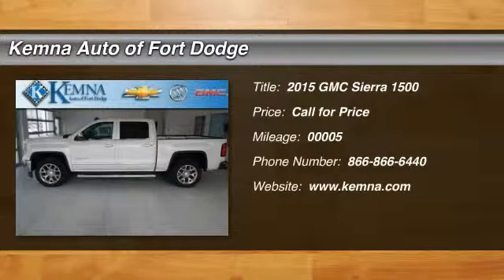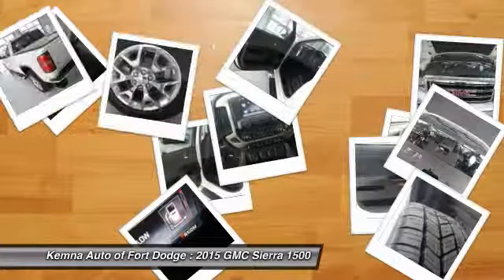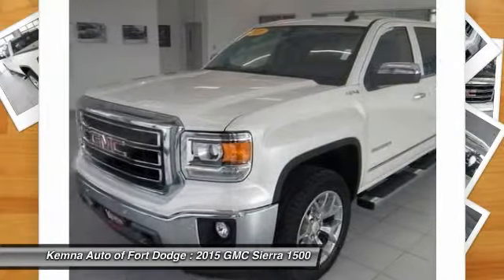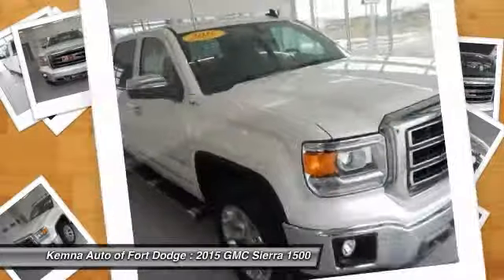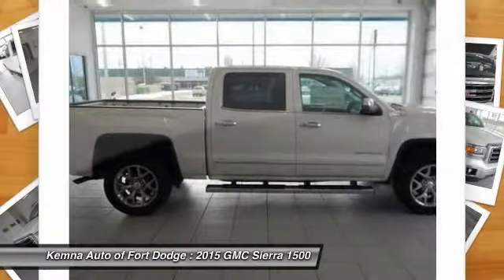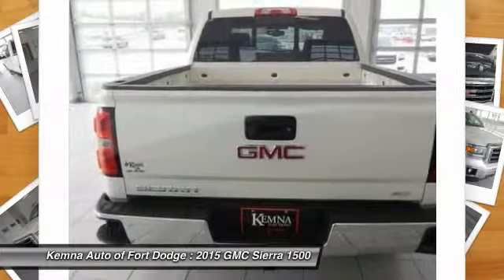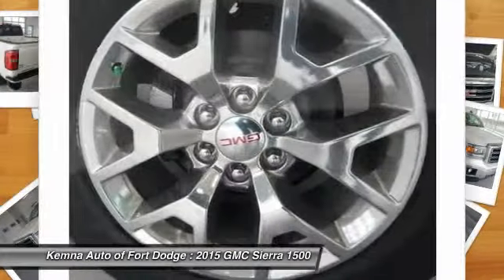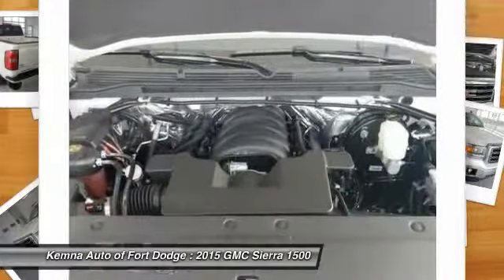2015 GMC Sierra 1500 Fort Dodge IA 5114F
2015 GMC Sierra 1500 SLT

You'll love this 2015 GMC Sierra 1500. This is a car you'll want to take home. With 5 miles, it features Automatic transmission and an exterior color of White Diamond Tricoat. Call and get in touch with Kemna Auto of Fort Dodge directly, and be the first to open the car door today!